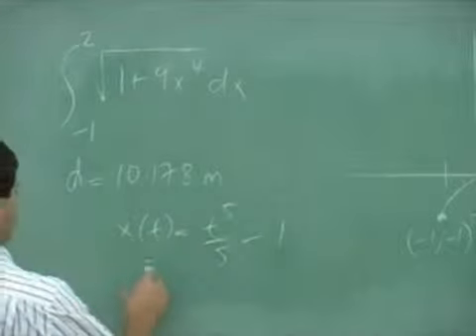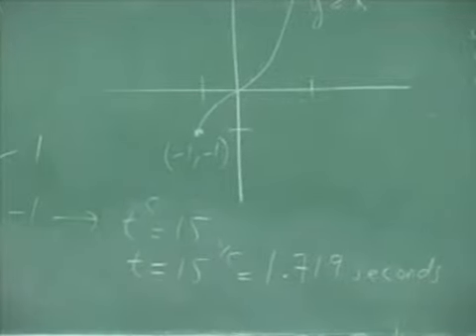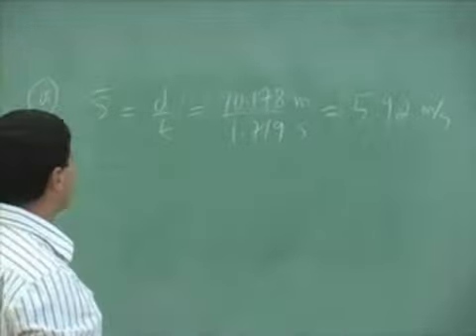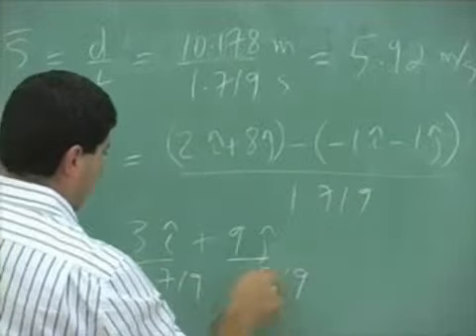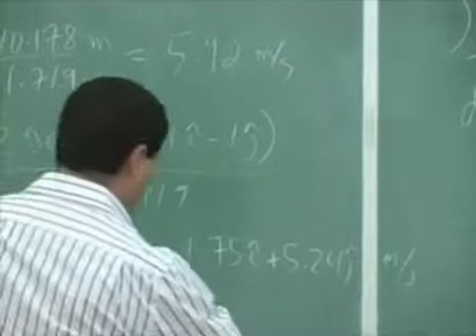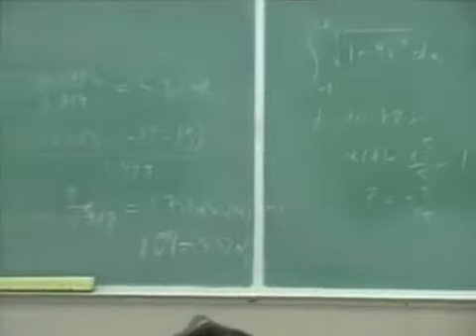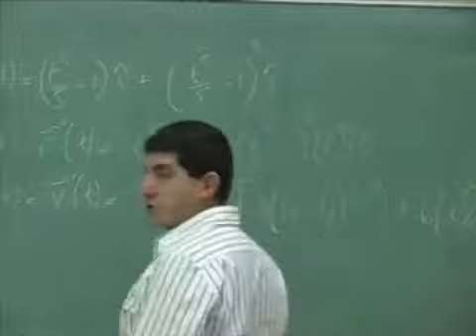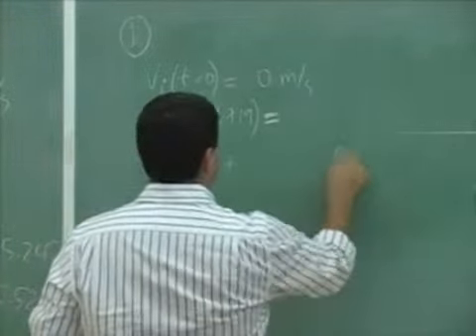2-Dimensional Kinematics Example 1 Part 3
This clip applies the definition of distance, displacement, speed, velocity and acceleration to a problem involving a particle that undergoes a path given by some 2-dimensional curve.  (Part 3)